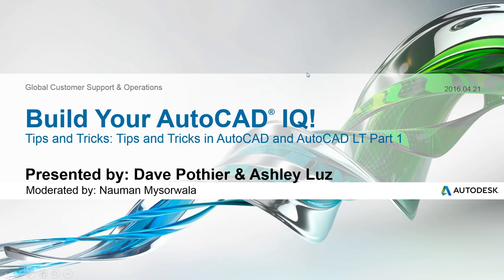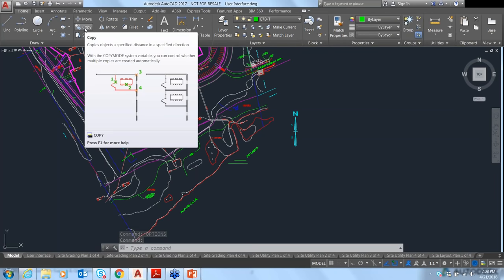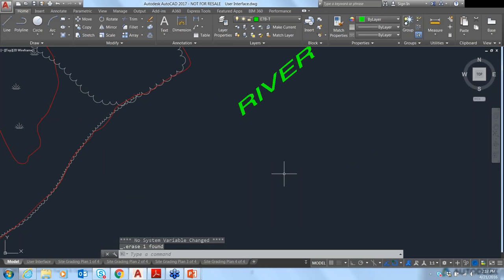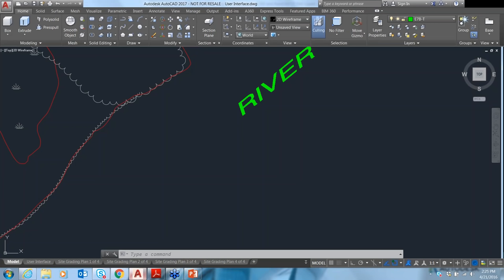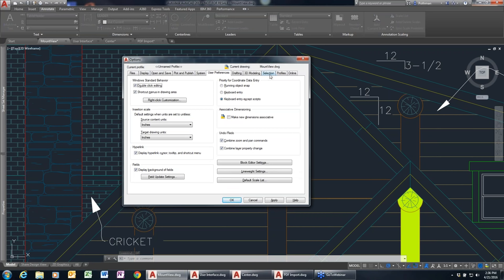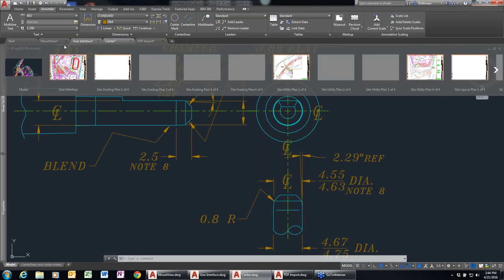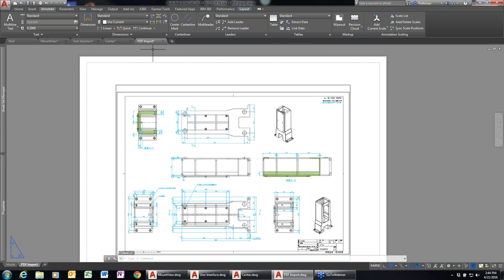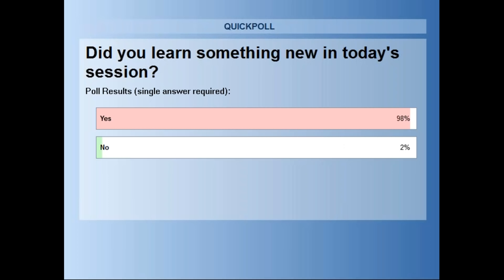Productivity Tips & Tricks Pt. 1: AutoCAD & AutoCAD LT WEBINAR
Get the most out of your 3D and 2D drawings! In this Build Your AutoCAD IQ! webinar, we'll show you tips and techniques that will increase your productivity and help you work smarter with AutoCAD 2017 and AutoCAD LT 2017. Find out about editing commands to speed up efficiency using keyboard shortcuts as well as the user interface and some more advanced tools.

AutoCAD helps you bring your ideas to life.